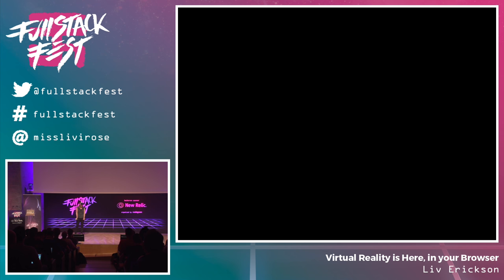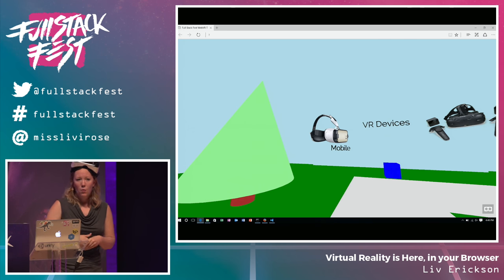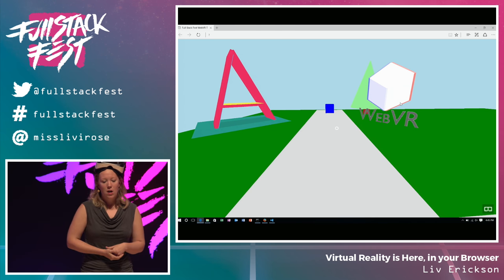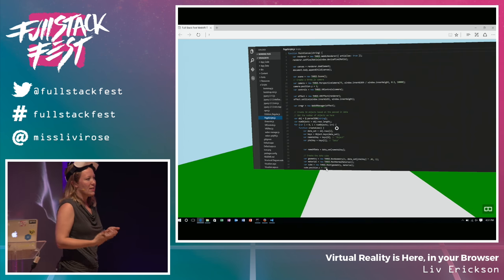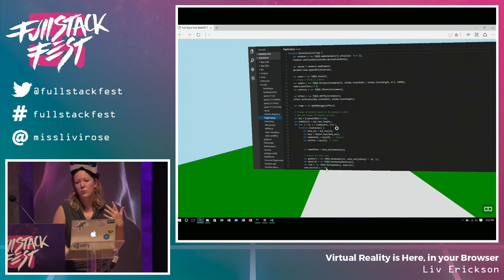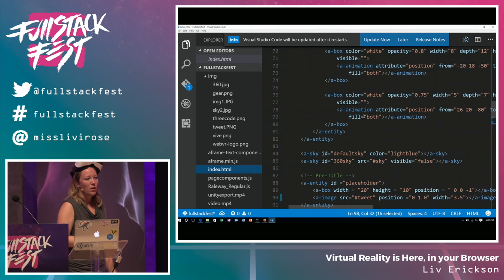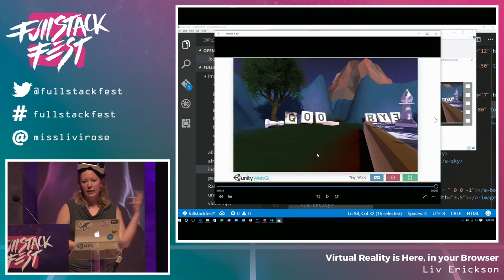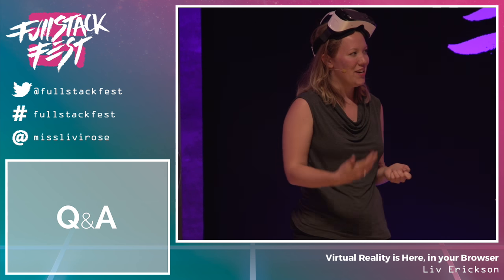Virtual Reality is Here, in your Browser (Liv Erickson) - Full Stack Fest 2016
2016 has brought the launch of consumer-level desktop virtual reality technologies for the first time, and how we experience data and information is shifting into 3D. Today's web technologies are shaping the future of the VR web and bringing immersive experiences to support cross-platform, device-agnostic virtual reality experiences right in the browser. In this talk, we'll cover the experimental WebVR API and how new libraries and frameworks are developing to support immersive technologies that work on devices from Google Cardboard to the Oculus Rift, as well as how new virtual reality applications are using JavaScript and WebGL to enable user-generated content.

About the speaker:

Liv Erickson is a Virtual and Augmented Reality Developer Evangelist at Microsoft based out of the San Francisco Bay Area. She is the creator and host of Just A/VR Show, a web show for aspiring VR and AR developers, developer of KittenVR, and the author of The Matrix is My Office blog. Liv is passionate about making immersive technologies accessible to everyone, and teaching new developers how to create their own VR & AR experiences. Most recently, she has co-organized the AR/VR Women meetup group and founded the MultiReality Academy, a program designed to help provide an overview of the immersive technology industry for aspiring creators.

Talk given at Full Stack Fest 2016 Full Stack Fest is a conference held by Codegram. We've been running development conferences since 2012 with a goal in mind: Inspiring our audience by putting together the best speakers & talks at a privileged location in the beautiful Barcelona area.